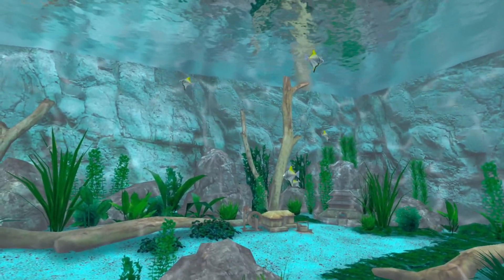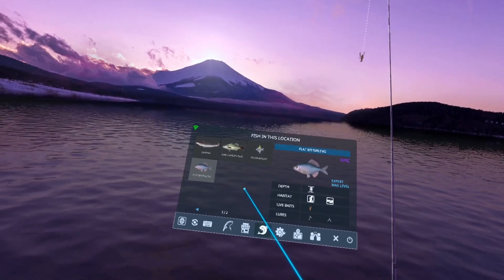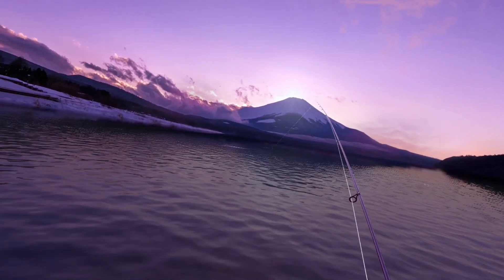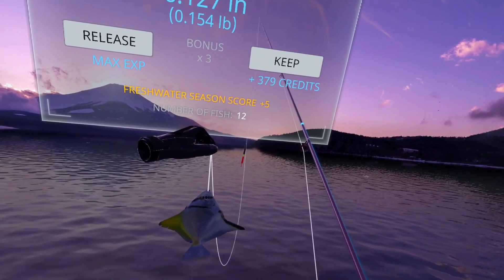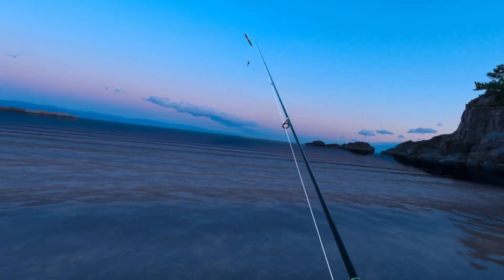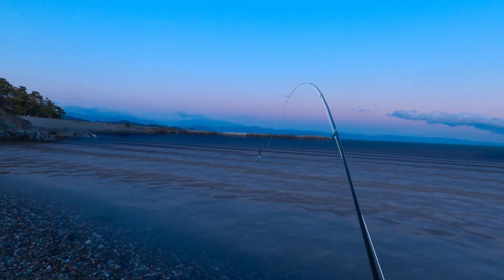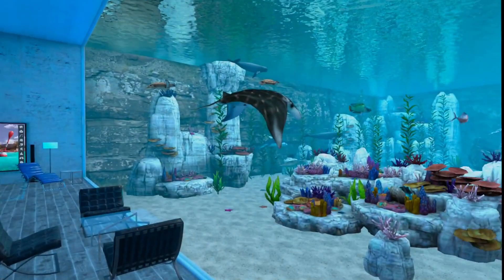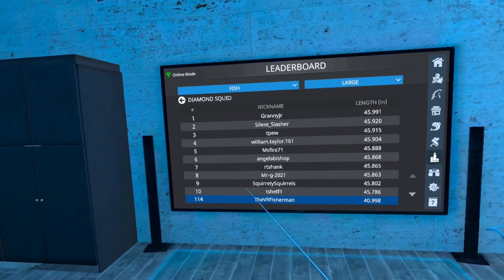Catching the Epics from Locations 9 & 10 of Japan 2 DLC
In this video I Show you how to catch the epics on locations 9 and 10 of the Japan 2 DLC for Real VR Fishing.

00:00 Intro
00:28 Location 9 Silver Moony
03:15 Location 10 game plan
03:50 Diamond Squid
08:06 Ocean Sunfish
14:00 My Saltwater tank and fish leaderboard

My Spreadsheets